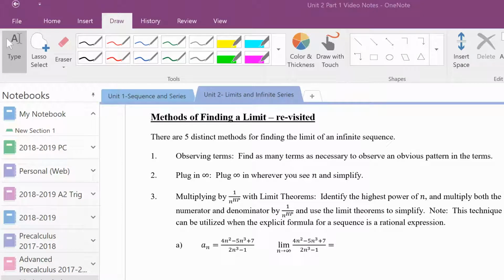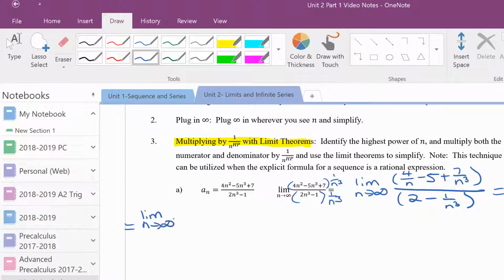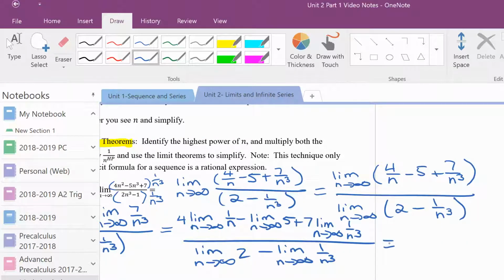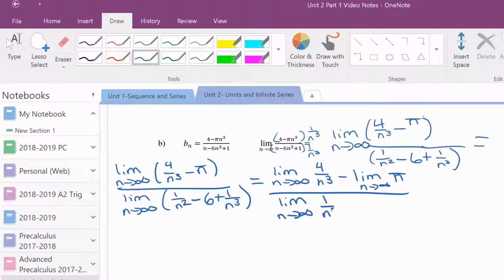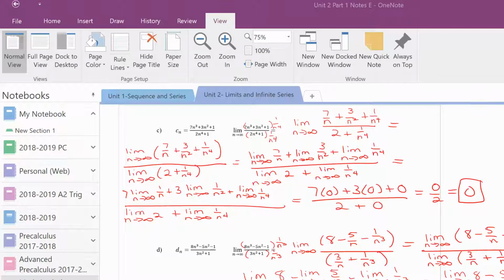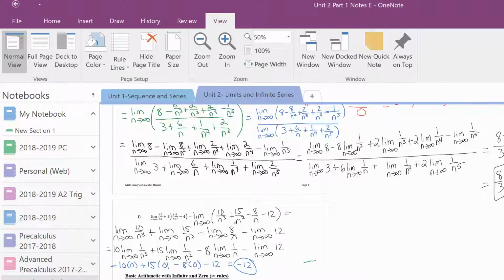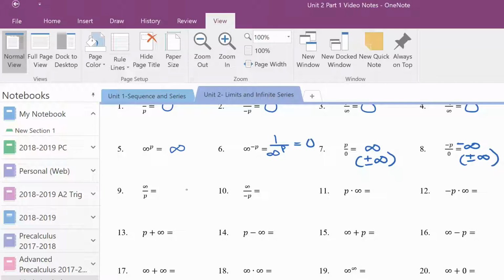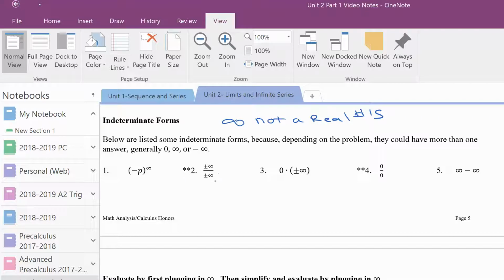Unit 2 Part 2- Limits of Sequences method 3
Finding Limits using the limit rules